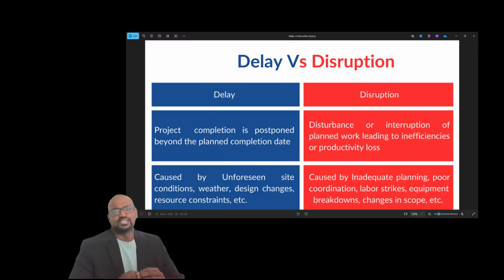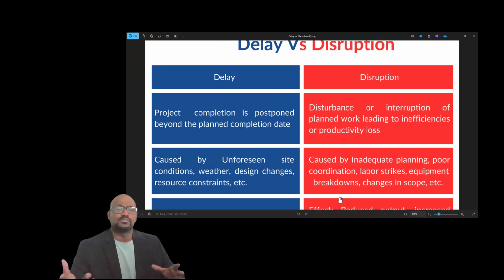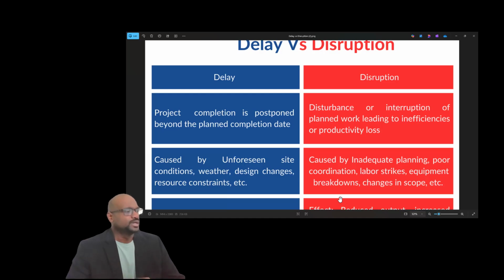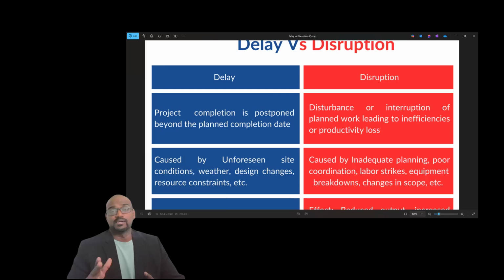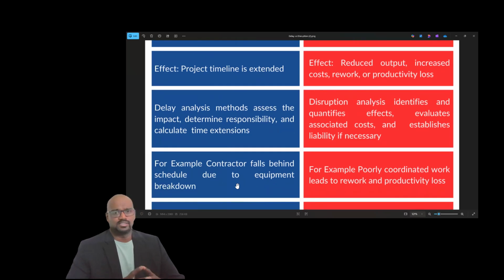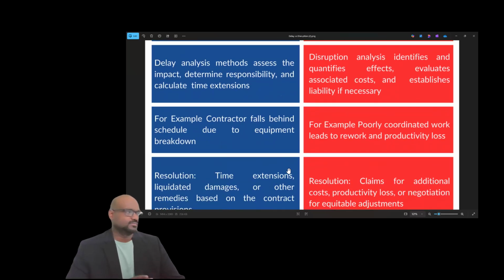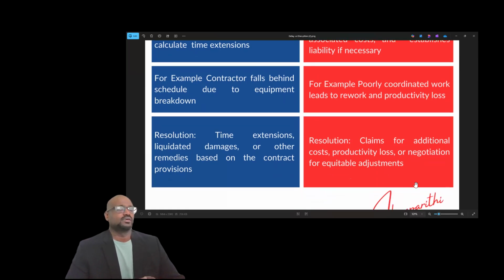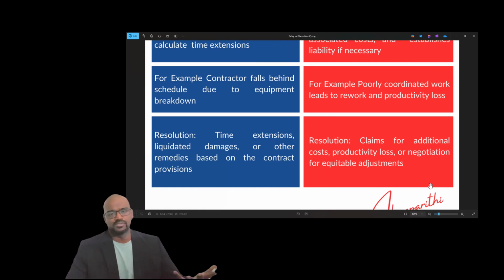Delay Vs Disruption in Construction Projects | EP-10 | Ilamparithi Boologasundaravijayan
𝑭𝒐𝒓 𝑪𝒍𝒂𝒊𝒎𝒔 𝒂𝒏𝒅 𝑪𝒐𝒏𝒕𝒓𝒂𝒄𝒕𝒔 𝑴𝒂𝒏𝒂𝒈𝒆𝒎𝒆𝒏𝒕 𝑺𝒖𝒑𝒑𝒐𝒓𝒕
🎓𝐅𝐚𝐬𝐭-𝐌𝐨𝐯𝐢𝐧𝐠 𝐂𝐨𝐮𝐫𝐬𝐞𝐬

📌 Master Class in Delay Analysis Methodologies (10 Weeks) and more...

📚𝐁𝐞𝐬𝐭 𝐬𝐞𝐥𝐥𝐢𝐧𝐠 𝐁𝐨𝐨𝐤𝐬:

🔹 𝟮𝟬𝟮𝟭 – 𝗥𝗼𝗹𝗲 𝗼𝗳 𝗣𝗿𝗼𝗰𝘂𝗿𝗲𝗺𝗲𝗻𝘁 𝗶𝗻 𝗘𝗣𝗖 𝗣𝗿𝗼𝗷𝗲𝗰𝘁𝘀
🔹 𝟮𝟬𝟮𝟮 – 𝟭𝟬𝟬 𝗙𝗔𝗤𝘀 𝗶𝗻 𝗘𝗣𝗖/𝗖𝗼𝗻𝘀𝘁𝗿𝘂𝗰𝘁𝗶𝗼𝗻 𝗖𝗼𝗻𝘁𝗿𝗮𝗰𝘁𝘀 – 𝗣𝗮𝗿𝘁 𝟭
🔹 𝟮𝟬𝟮𝟯 – 𝟭𝟬𝟬 𝗙𝗔𝗤𝘀 𝗶𝗻 𝗘𝗣𝗖/𝗖𝗼𝗻𝘀𝘁𝗿𝘂𝗰𝘁𝗶𝗼𝗻 𝗖𝗼𝗻𝘁𝗿𝗮𝗰𝘁𝘀 – 𝗣𝗮𝗿𝘁 𝟮
🔹 𝟮𝟬𝟮𝟰 – 𝗖𝗼𝗻𝘀𝘁𝗿𝘂𝗰𝘁𝗶𝗼𝗻 𝗖𝗼𝗻𝘁𝗿𝗮𝗰𝘁 𝗖𝗹𝗮𝗶𝗺𝘀 𝗳𝗼𝗿 𝗕𝗲𝗴𝗶𝗻𝗻𝗲𝗿𝘀
🔹 𝟮𝟬𝟮𝟰 – 𝟭𝟬𝟬 𝗖𝗼𝗻𝘀𝘁𝗿𝘂𝗰𝘁𝗶𝗼𝗻 𝗖𝗼𝗻𝘁𝗿𝗮𝗰𝘁 𝗟𝗲𝘁𝘁𝗲𝗿 𝗧𝗲𝗺𝗽𝗹𝗮𝘁𝗲𝘀
🔹 𝟮𝟬𝟮𝟱 – 𝗖𝗼𝗻𝘀𝘁𝗿𝘂𝗰𝘁𝗶𝗼𝗻 𝗖𝗼𝗻𝘁𝗿𝗮𝗰𝘁𝘀 𝗠𝗮𝗻𝗮𝗴𝗲𝗺𝗲𝗻𝘁 𝗳𝗼𝗿 𝗕𝗲𝗴𝗶𝗻𝗻𝗲𝗿𝘀
🔹 𝟮𝟬𝟮𝟱 – 𝗘𝘀𝘀𝗲𝗻𝘁𝗶𝗮𝗹 𝗧𝗲𝗺𝗽𝗹𝗮𝘁𝗲𝘀 𝗳𝗼𝗿 𝗘𝗣𝗖 𝗖𝗼𝗻𝘁𝗿𝗮𝗰𝘁 𝗠𝗮𝗻𝗮𝗴𝗲𝗺𝗲𝗻𝘁  |